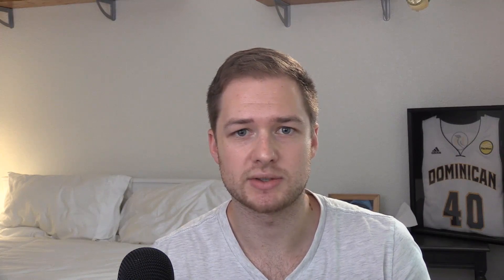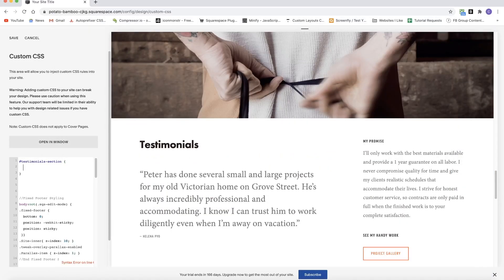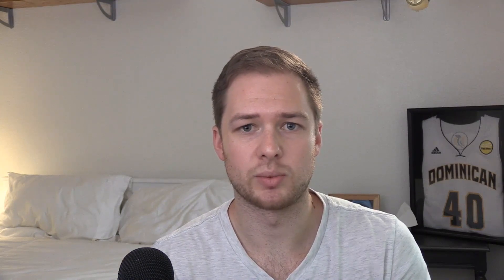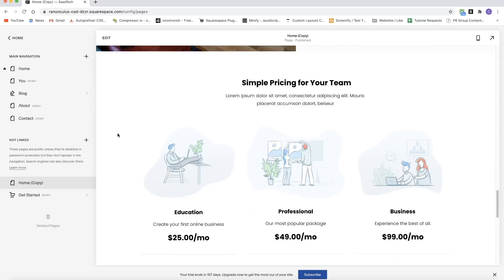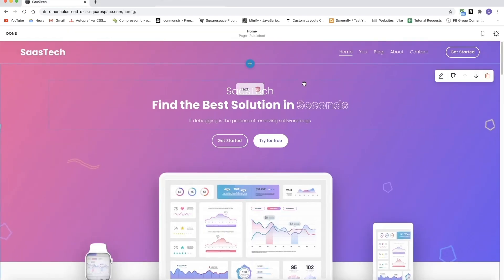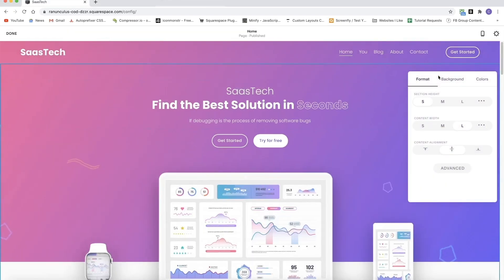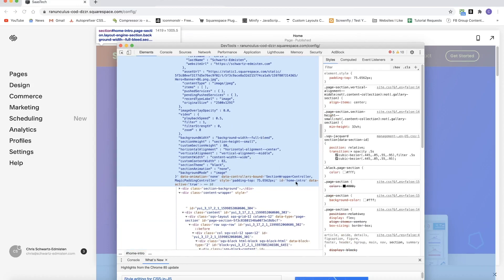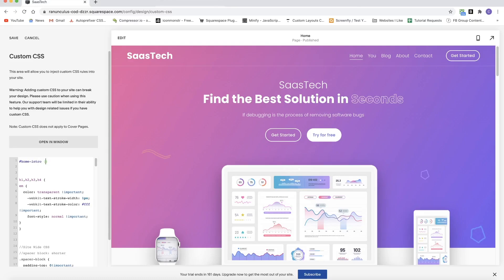A Feature Squarespace Needs: Adding ID's to Sections in Squarespace 7.1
A Feature Squarespace Needs: Adding ID's to Sections in Squarespace 7.1- In this video we look at a critical feature request for being able to add ID's to sections in 7.1.

I even created a demo walkthrough of what the UX could look like and the ways it will be beneficial to Squarespace web designers.

And I'm not joking, if enough people send this to Squarespace and they implement this feature, I will release a free training on my channel teaching you how to create and sell 7.1 Squarespace templates. That training requires this feature, so let's band together and get this implemented!